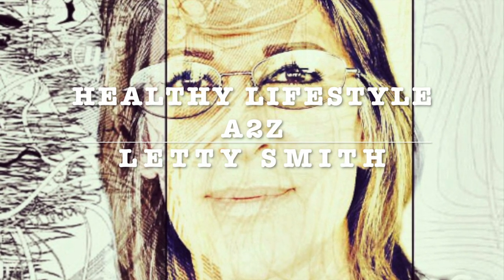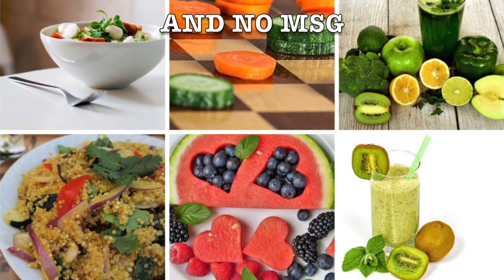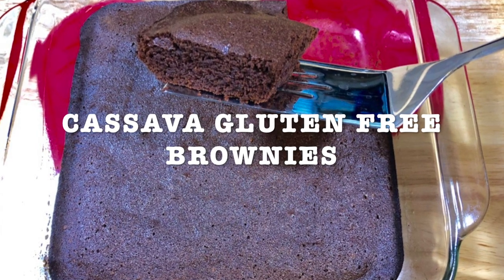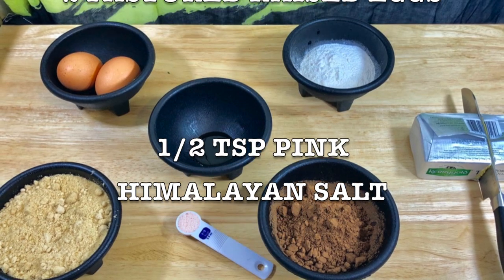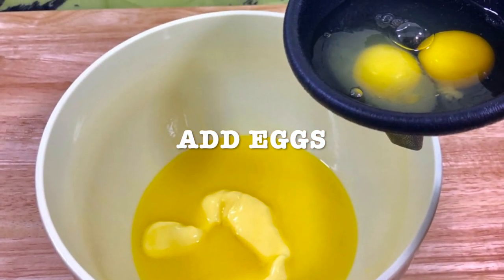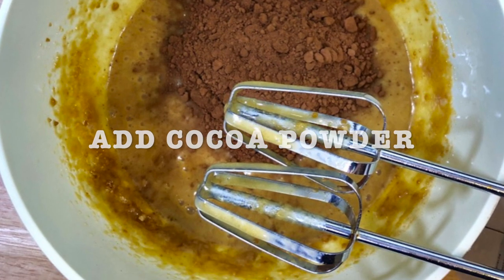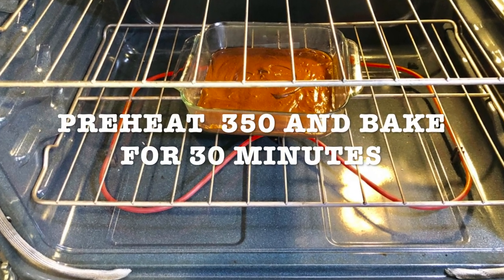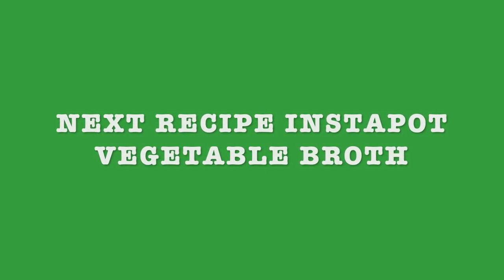GLUTEN-FREE CASSAVA BROWNIES/BROWNIES DE HARINA DE YUCA LIBRES DE GLUTEN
Who doesn't like brownies? This is a gluten-free option, made with Cassava flour, you won't even notice the difference, they are fluffy and delicious.
A quién lo le gustan los brownies? Es una opción libre de gluten , hecha con harina de yuca, ( cassava ) no vas a notar la diferencia, esponjaditos y deliciosos.

RECIPE

GLUTEN-FREE CASSAVA BROWNIES INGREDIENTS
8X8  BAKING PAN

¼ C CASSAVA FLOUR
 ½ C GRASS-FED BUTTER
1 ¼ MAPLE SUGAR OR ANY SUGAR YOU LIKE
2 PASTURE RAISED EGGS
 ½ TSP HIMALAYAN SALT
 1 TSP VANILLA EXTRACT
 ½ C COCOA POWDER

 INSTRUCTIONS

 ALWAYS PREHEAT YOUR OVEN 350 F. ADD BUTTER, EGGS, VANILLA, AND BUTTER MIX WELL. YOU CAN USE A BLENDER OR WHISK. ADD CASSAVA FLOUR, SALT AND COCOA, AND MIX. MAKE SURE IT’S WELL MIXED AROUND 30 SECONDS. POUR THE BATTER INTO YOUR GREASED 8 X 8 BAKING DISH. BAKE FOR 30 MINUTES APPROXIMATELY. DO THE TOOTHPICK TRICK, INSERT IT AND IF IT COMES OUT CLEAN, IT’S READY. LET IT COOL DOWN.

BROWNIES DE YUCA ( CASSAVA ) SIN GLUTEN INGREDIENTES
MODLE DE HORNEAR DE 8X8

 ¼ C HARINA DE YUCA O CASSAVA
 ½ C MANTEQUILLA
 1 ¼ AZÚCAR DE MAPLE O CUALQUIER AZÚCAR QUE TE GUSTE
2 HUEVOS
½ CUCHARADITA SAL DE HIMALAYA
 1 CUCHARADITA EXTRACTO DE VAINILLA
½ T DE CACAO EN POLVO

 INSTRUCCIONES

 PRECALIENTA TU HORNO A 350 F. AGREGA LA MANTEQUILLA, LOS HUEVOS, VAINILLA Y LA MANTEQUILLA. PUEDES USAR UNA MEZCLADORA O BATIDORA. AGREGA LA HARINA DE YUCA, SAL, CACAO Y MEZCLA. ASEGÚRATE DE QUE ESTÁ BIEN MEZCLADO, ALREDEDOR DE 30 SEGUNDOS. VIERTE LA MEZCLA EN EL MOLDE PARA HORNEAR DE 8 X 8 ENGRASADO. HORNEA POR 30 MINUTOS APROXIMADAMENTE. HAZ EL TRUCO DEL PALILLO, INSÉRTALO Y SI SALE LIMPIO, ESTÁ LISTO. DEJA QUE SE ENFRÍE.